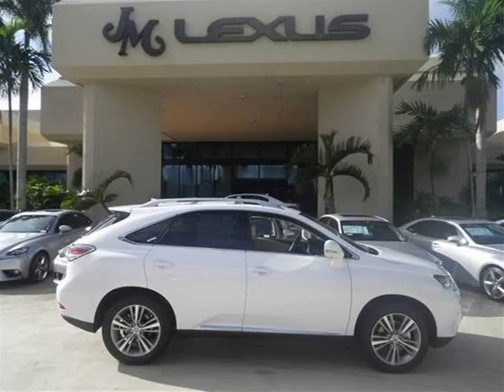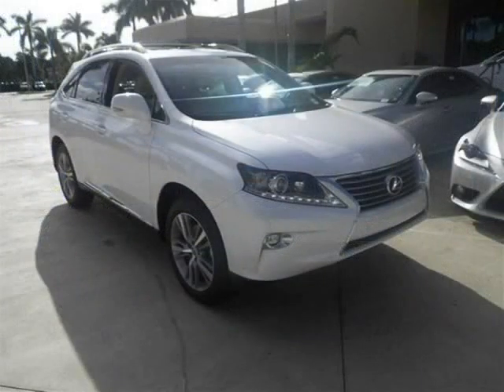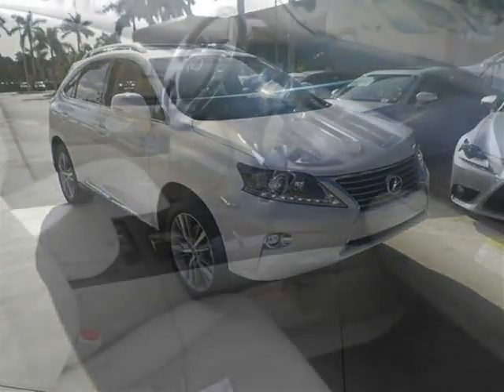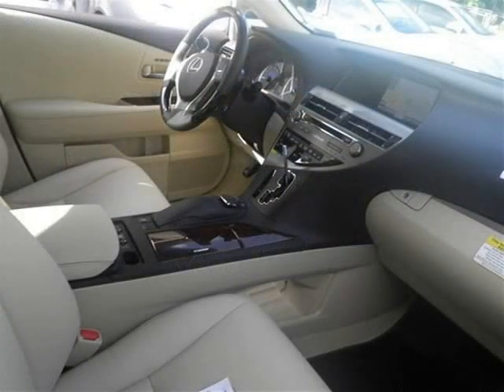2015 Lexus RX 350 FWD Margate FL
JM Lexus

Price: $ 50,248
Mileage: 3
Trim: WGN 4X2
Body Style: SUV
Ext. Color: Starfire Pearl
Int. Color: Parchment Leather Espresso Birds Eye Map
Engine: 3.5L V6
Drive Type:
Fuel Type:
Doors:
Stock No.: 51747
VIN: 2T2ZK1BA7FC167382